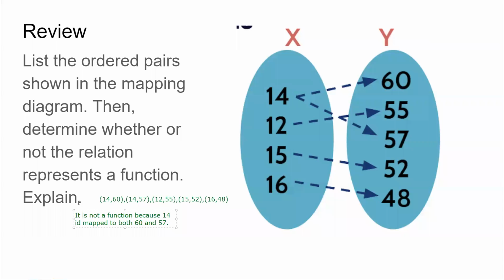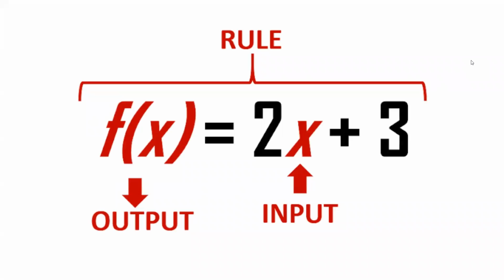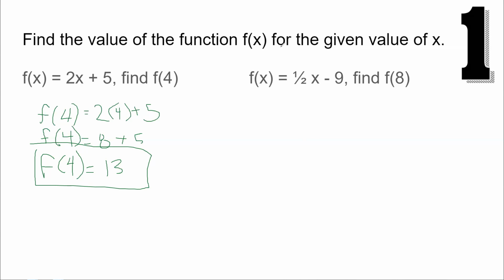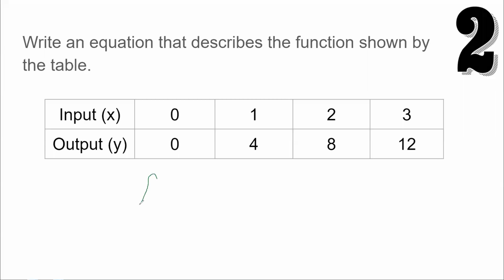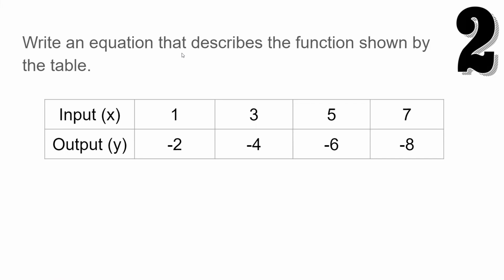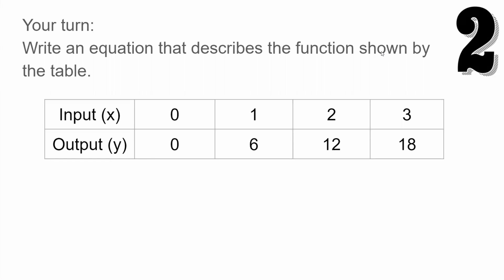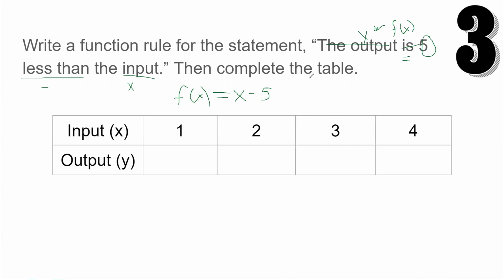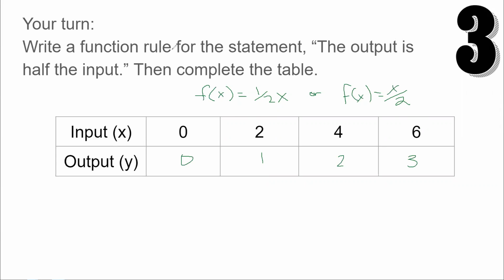6.2 Representing Functions